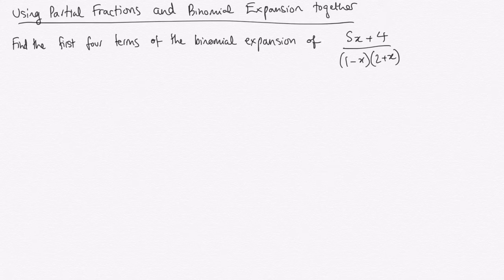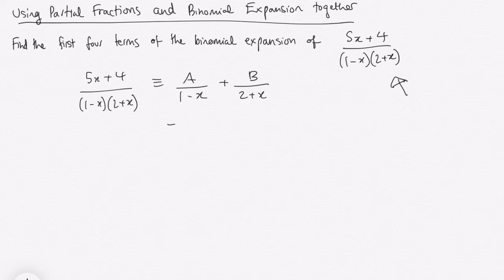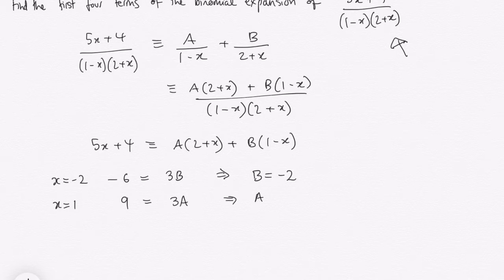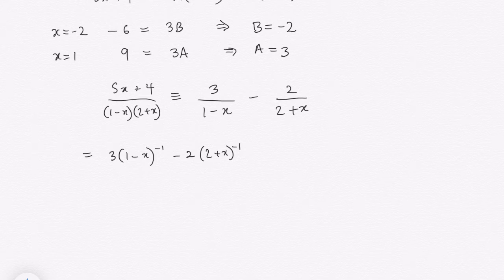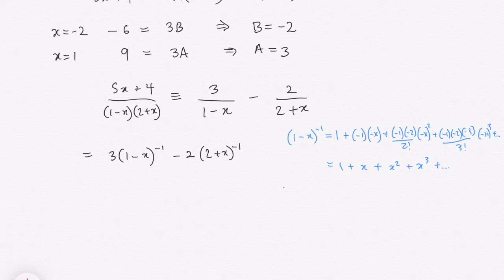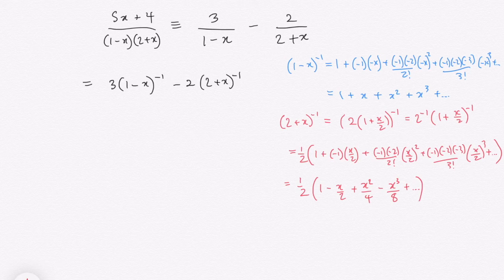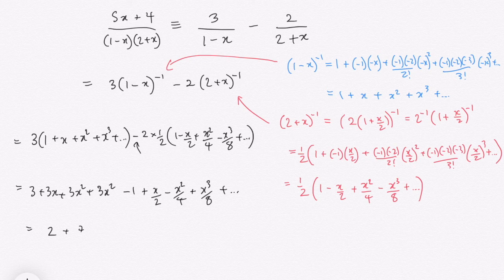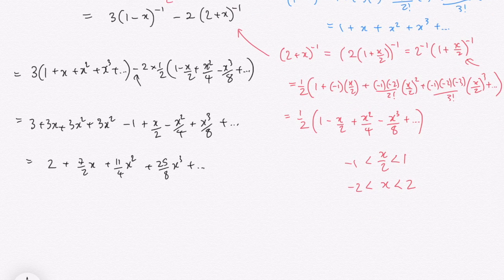Using Partial Fractions and Binomial Expansion Together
A example of first expressing a fraction in partial fractions to find the binomial expansion